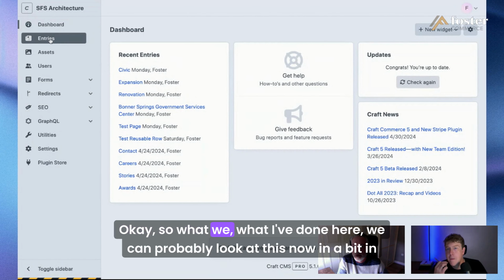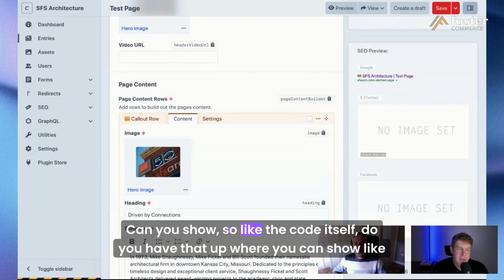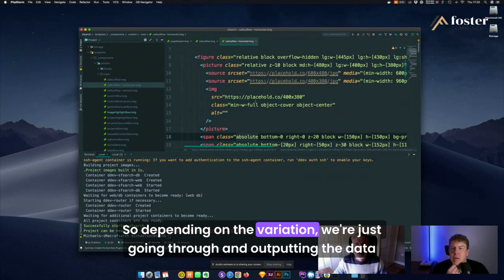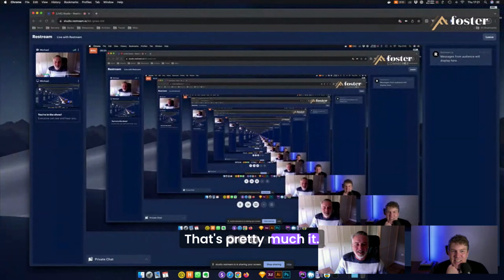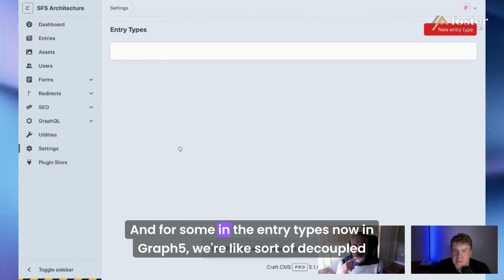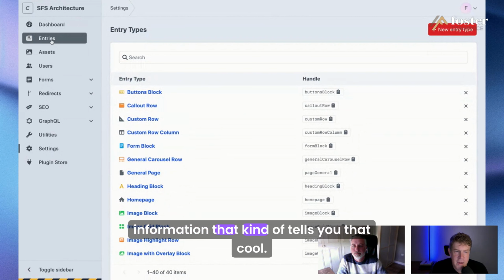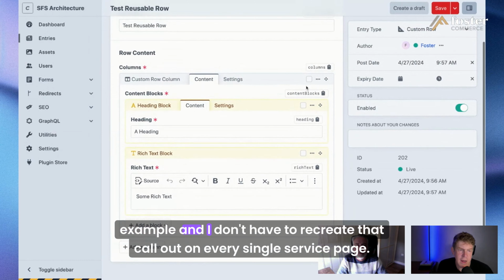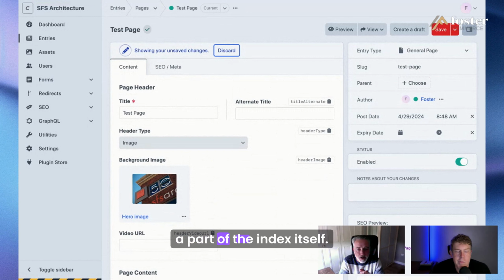Week 2: Building SFSArch on Craft CMS 5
Stephen and Michael discuss their progress in building a Craft CMS website for a client. They focus on the transition from Craft 4 to Craft 5 and the new approach they are taking. Michael shares that he has completed the header and footer and is now working on the content builder row field. He demonstrates how he is building out the predefined rows and explains the use of entry types and reusable content. They also discuss the organization of fields and the integration with a third-party service called OpenAsset for project data.

00:00 Introduction and Overview
01:28 Completing the Header and Footer
05:03 Routing and Template Setup
08:40 Client Feedback and Impressions
09:40 Building Predefined and Custom Rows
10:30 Entry Types and Reusable Content
14:49 Conditional Fields and Content Organization
19:36 Using Meilisearch for Improved Filtering and Searching